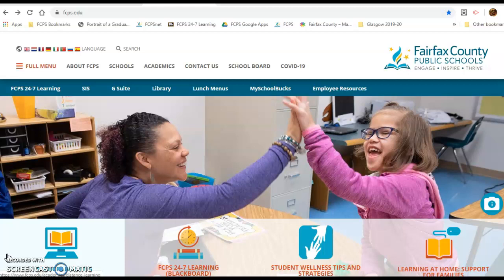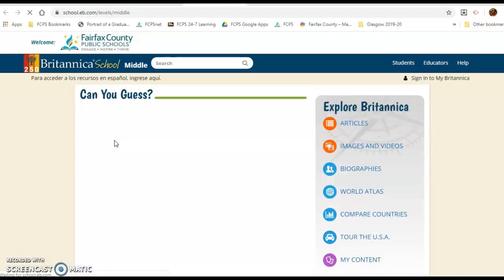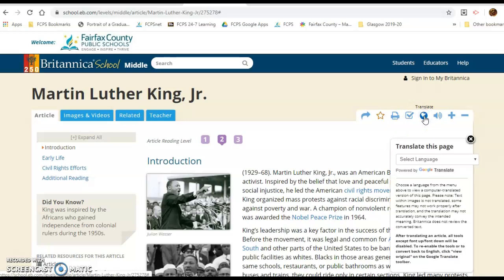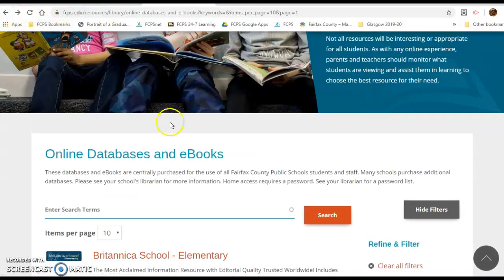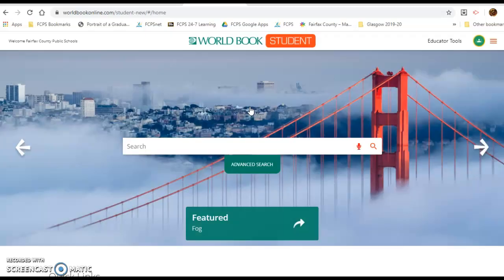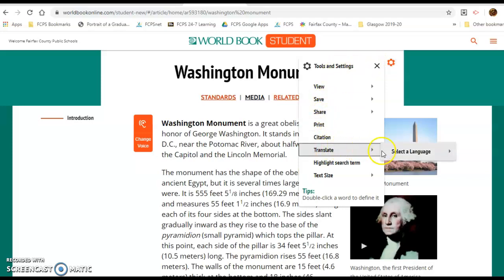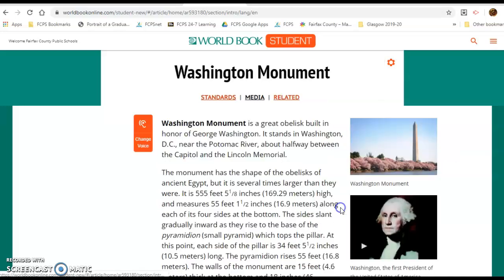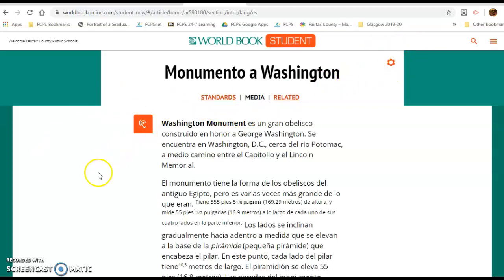How to translate database articles